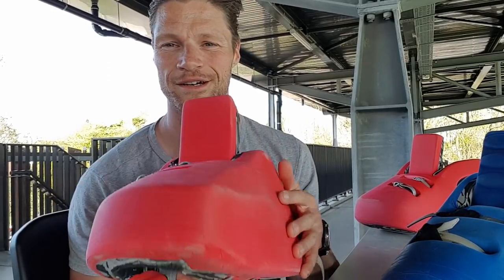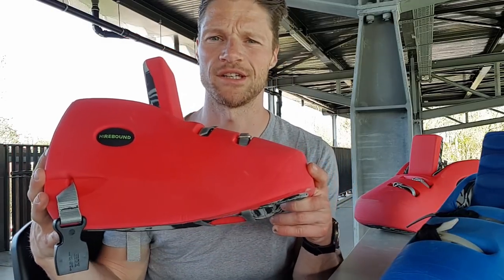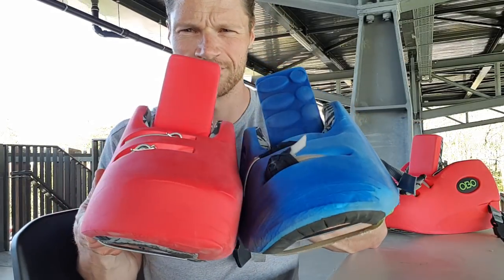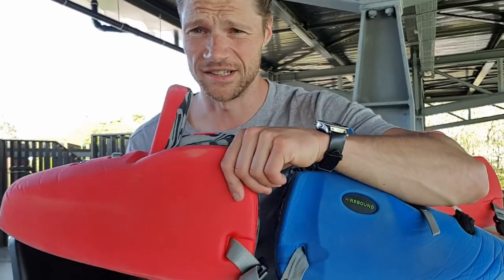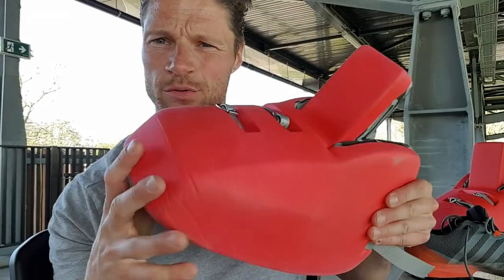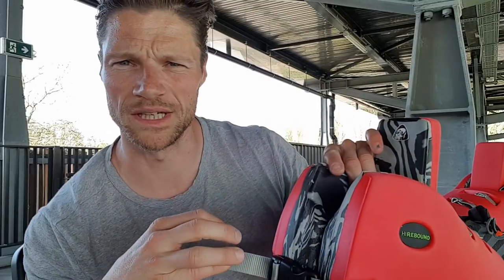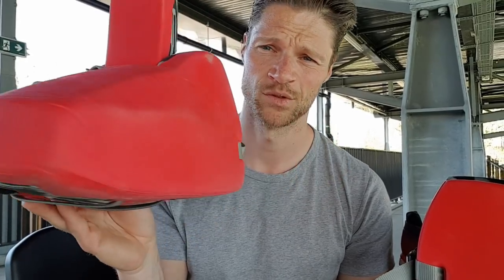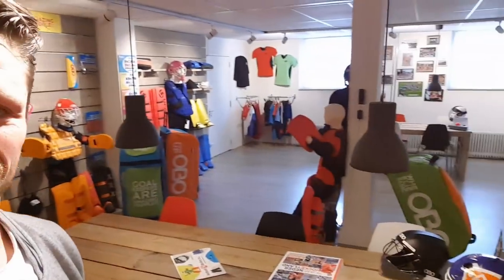Goalie Review OBO ROBO Plus Kickers - Dennis Hockeyvlog #5 | HockeyheroesTV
Dennis is reviewing the new OBO ROBO Plus Kickers for all you field hockey Goalkeepers. Let's see how they are.

Mondays: Training videos
Wednesday: Fun videos
Fridays: Hockeyvlogs